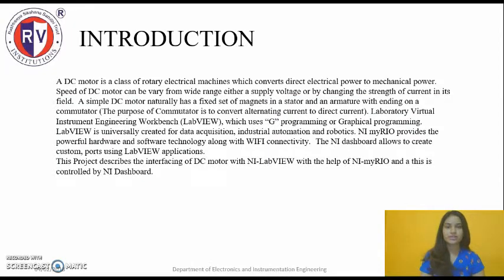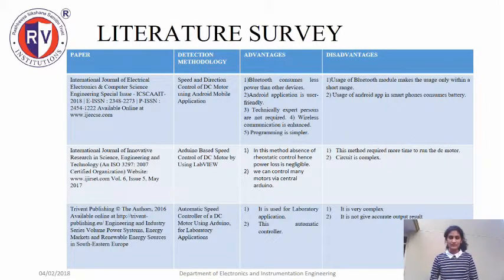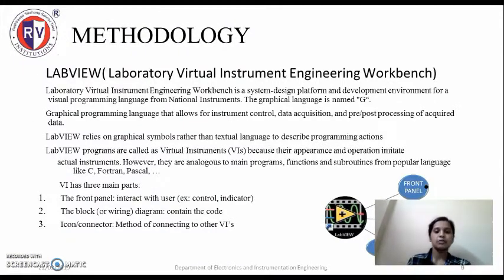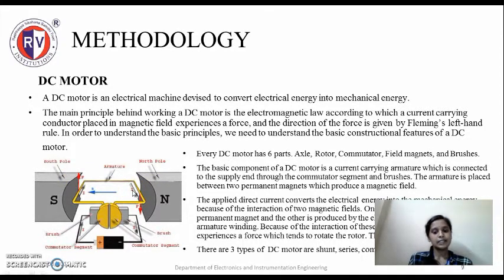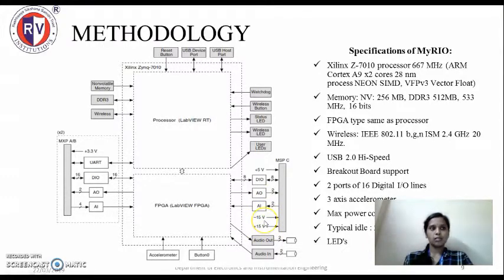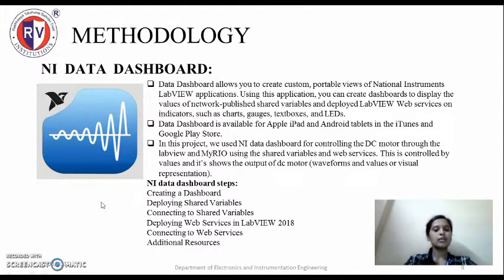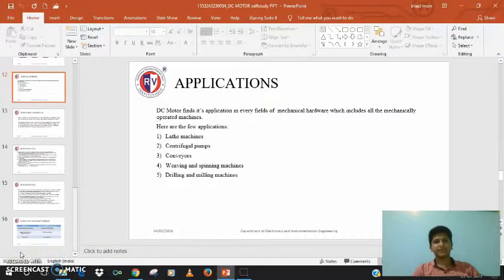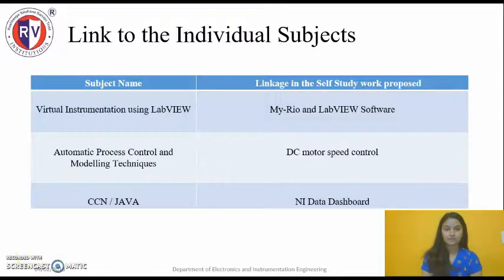DC MOTOR SPEED CONTROL BY NI DASHBOARD USING MY RIO AND LABVIEW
A DC motor is a class of rotary electrical machines which converts direct electrical power to mechanical power.  Speed of DC motor can be vary from wide range either a supply voltage or by changing the strength of current in its field.  A simple DC motor naturally has a fixed set of magnets in a stator and an armature with ending on a commutator (The purpose of Commutator is to convert alternating current to direct current). Laboratory Virtual Instrument Engineering Workbench (LabVIEW), which uses “G” programming or Graphical programming.   LabVIEW is universally created for data acquisition, industrial automation and robotics. NI myRIO provides the powerful hardware and software technology along with WIFI connectivity.  The NI dashboard allows to create custom, ports using LabVIEW applications.
This Project describes the interfacing of DC motor with NI-LabVIEW with the help of NI-myRIO and a this is controlled by NI Dashboard.